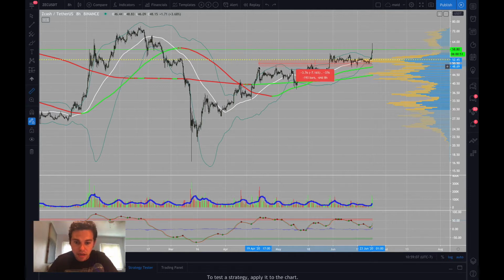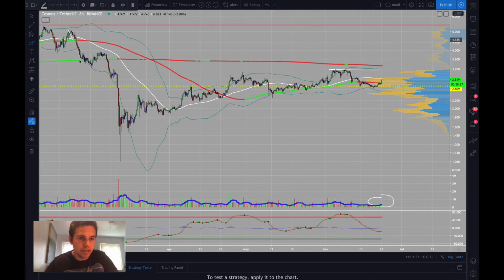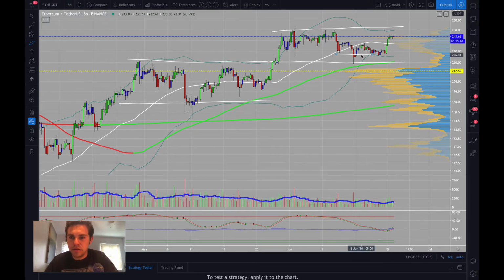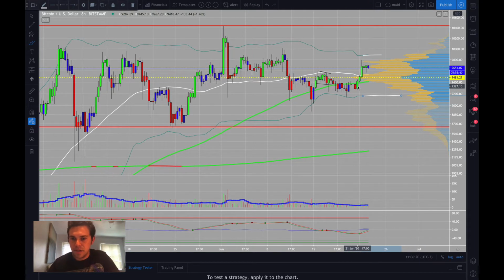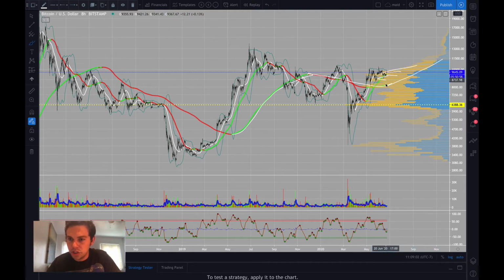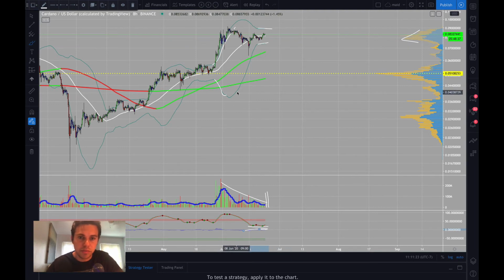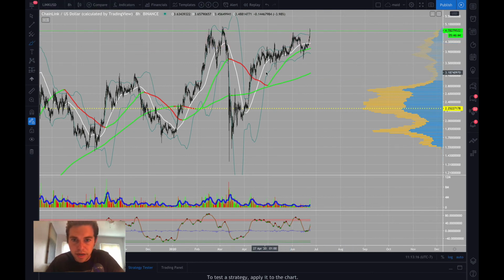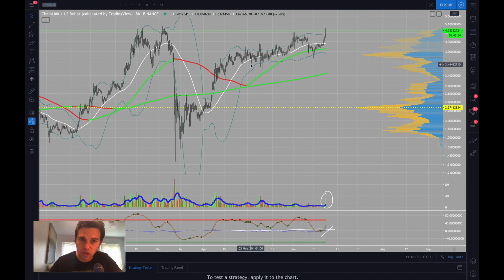Market update, June 23 High volume Breakouts of 2-month ranges